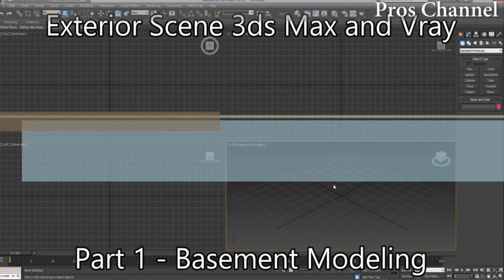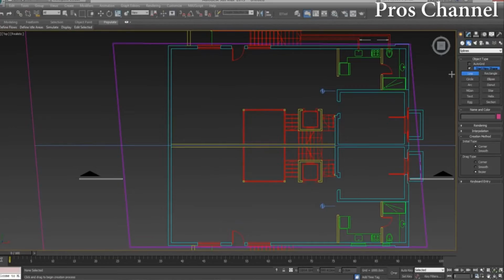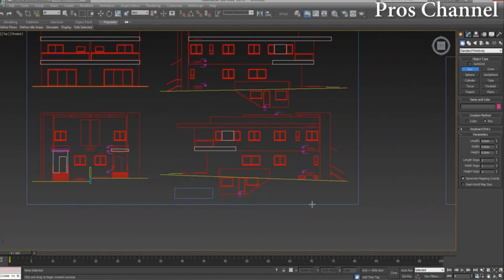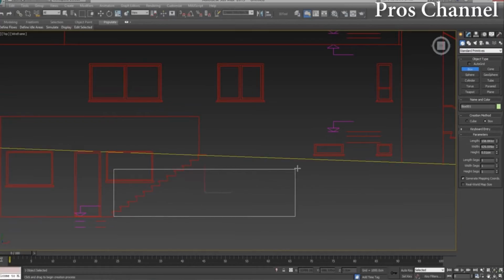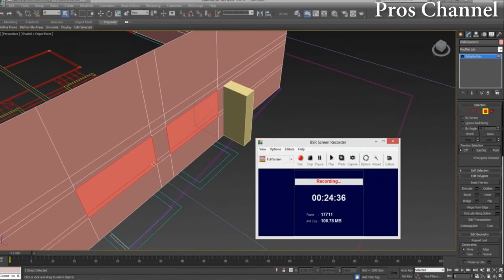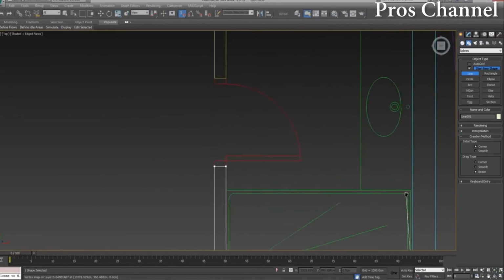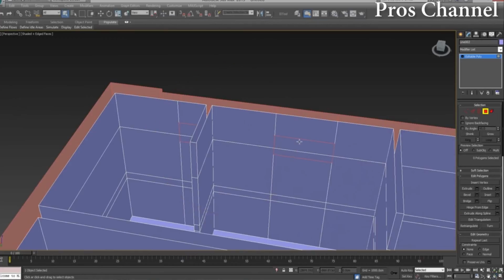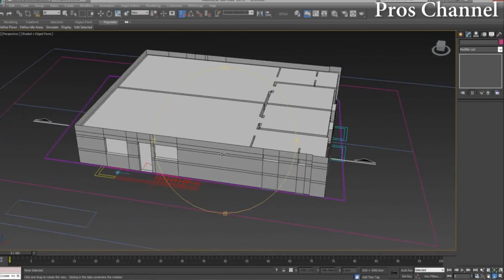Exterior modeling in 3DS MAX - Part 1